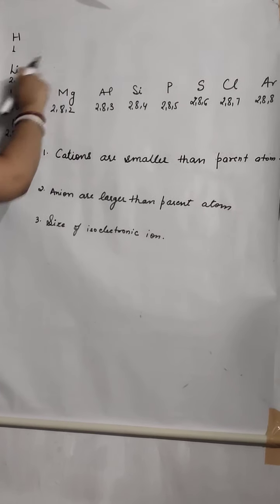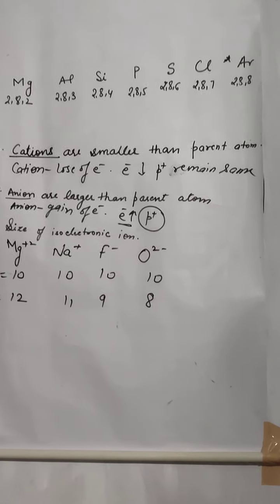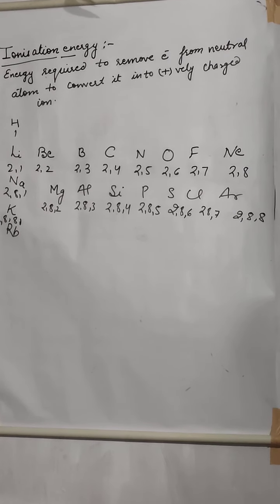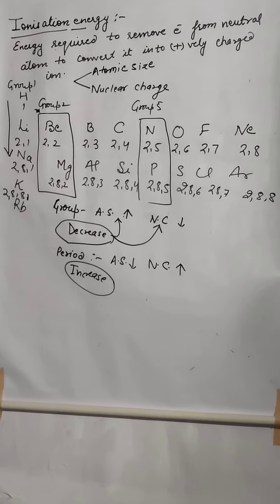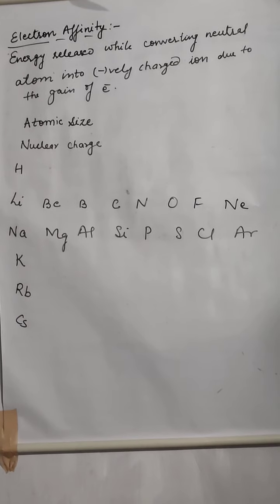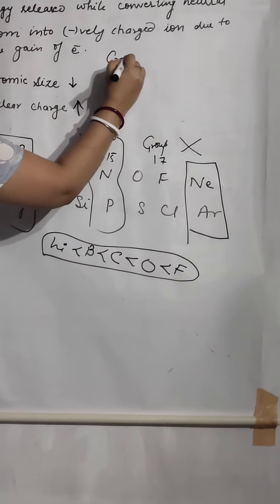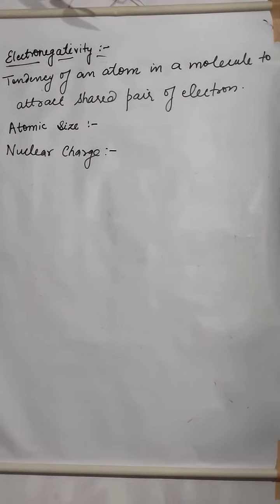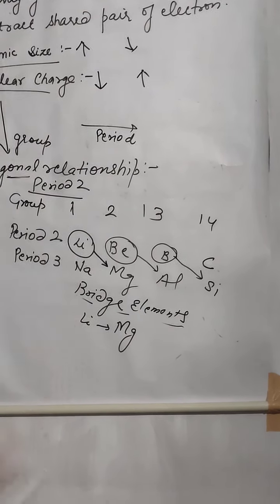IP, EA And EN